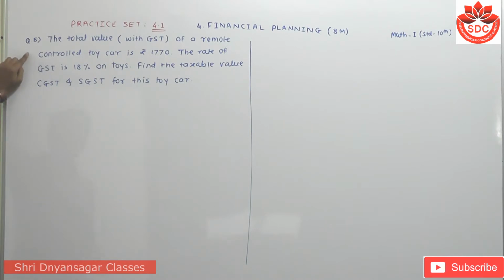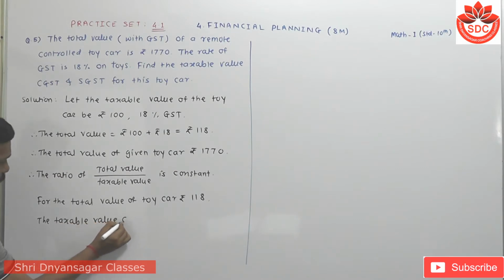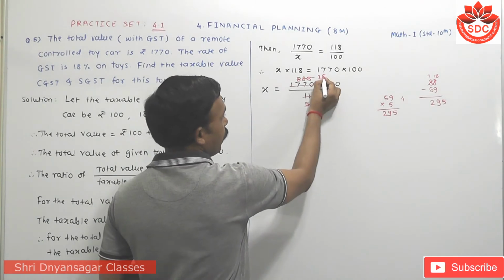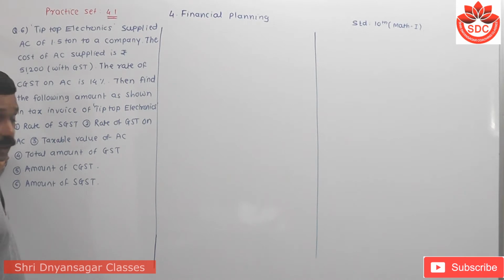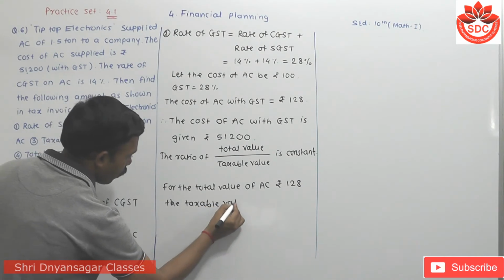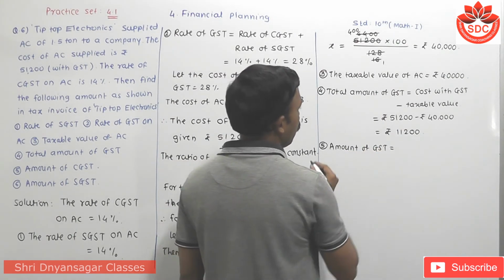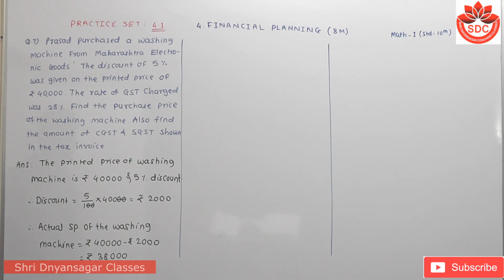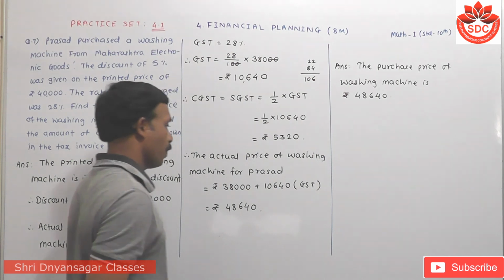4. Financial Planning, Practice set 4.1 Q 5 to Q. 7 (Class - 10th Math - 1, Semi / English)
Hello friends,
4. Financial Planning, Practice set 4.1 Q 5 to Q. 7 (Class - 10th Math - 1, Semi / English)